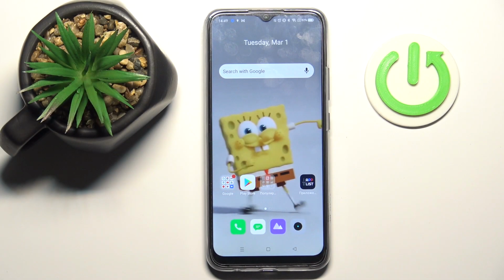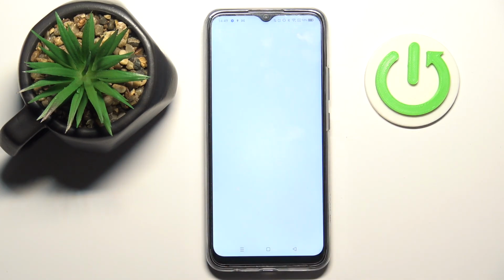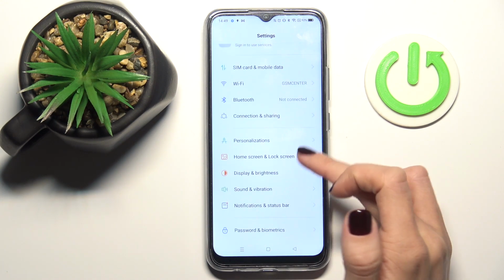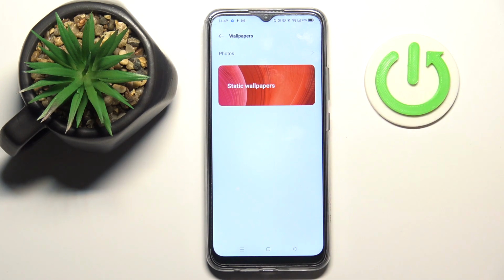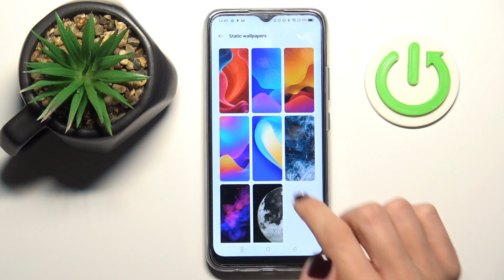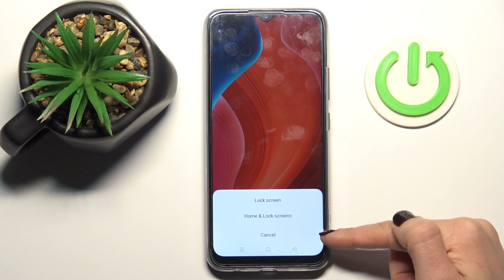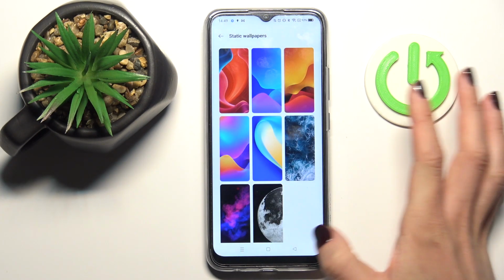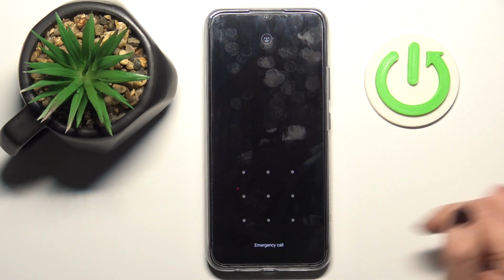How to Change Wallpaper on REALME C25s – Refresh Display Look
Learn more about REALME C25s

It's not necessary to keep the same picture as your wallpaper all the time. Change it to anything you want, whether it's your main screen or your lock screen. Bring a unique design to the REALME C25s to please your eyes. Have fun experimenting with different images and finding the right combo!

How to change wallpaper on REALME C25s? How to change main screen image on REALME C25s? How to set up the Home Screen on REALME C25s? How to change lock screen on REALME C25s? How to pick main screen image on REALME C25s?